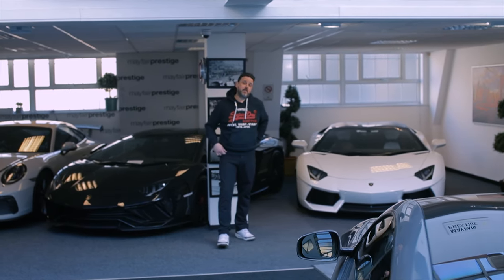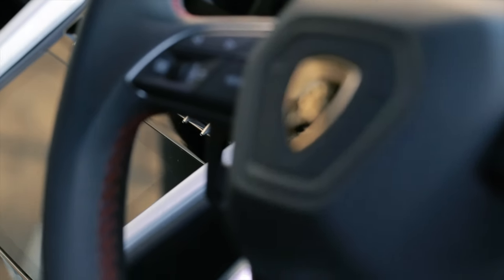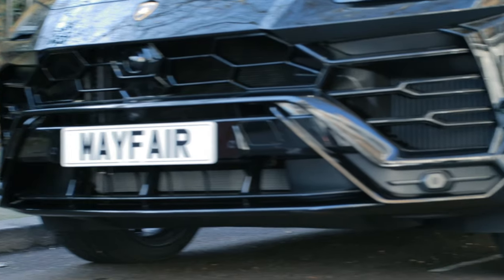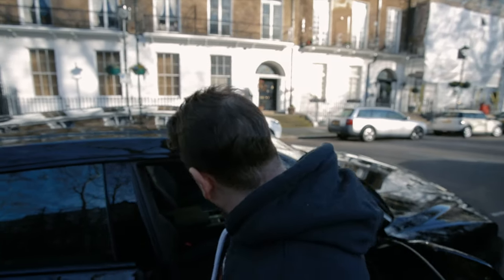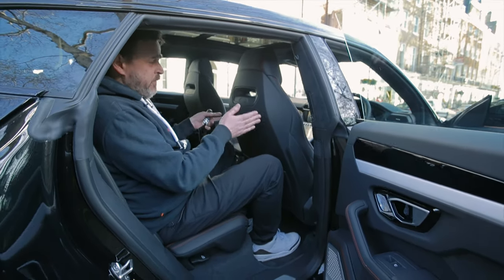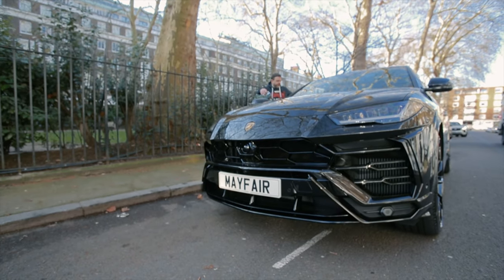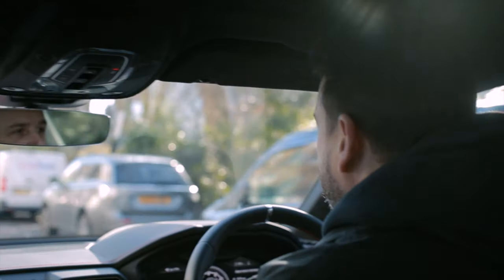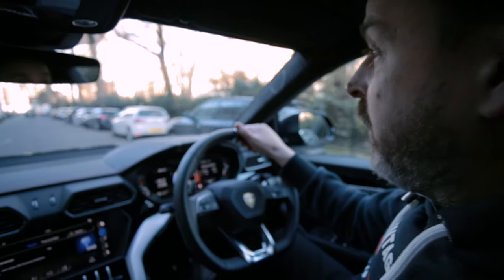Lamborghini Urus first impression review from MayfairPrestige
With only a small number of customer deliveries in the UK we were happy get our hands on the Lamborghini Urus.

This is perhaps the hottest production SUV the world has ever seen. Maserati gave us the Levante, Bentley gave us the Bentayga and Lamborghini is now throwing its super-SUV, the Urus

Thank you for Dan's brother to take part in this episode! :)

Check our the other MayfairPrestige videos.